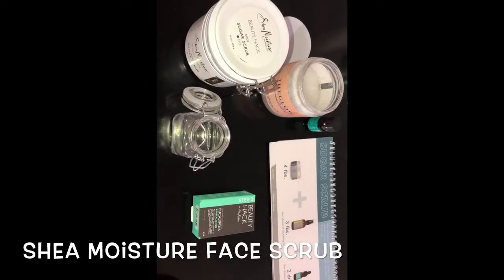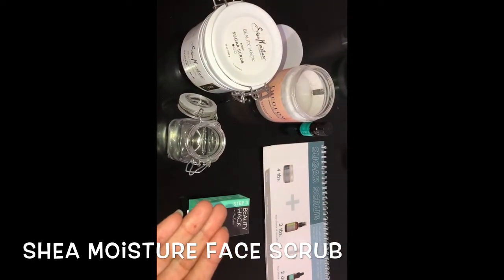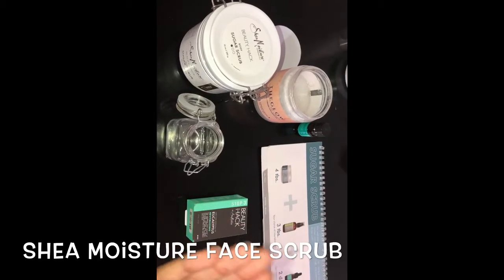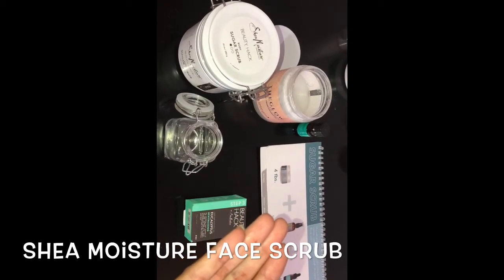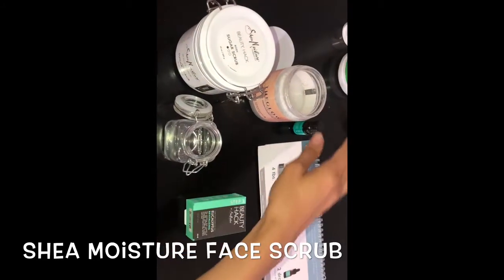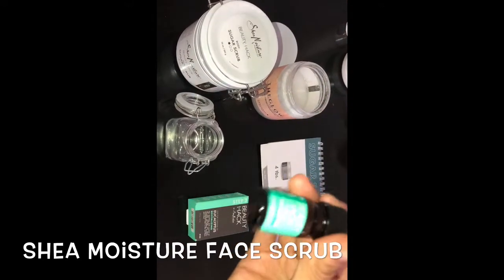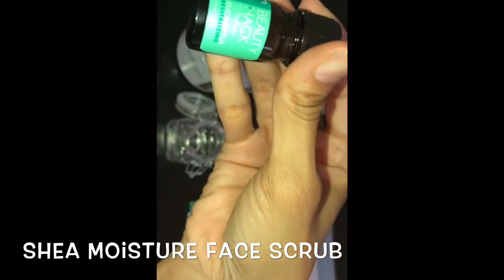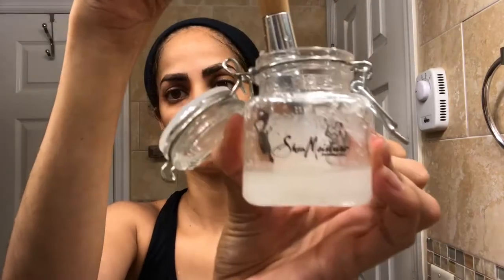Shea Moisture Face Scrub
I’m loving how my skin feel super smooth, soft , hydrate and moisturize!